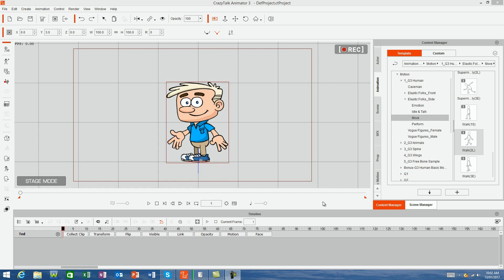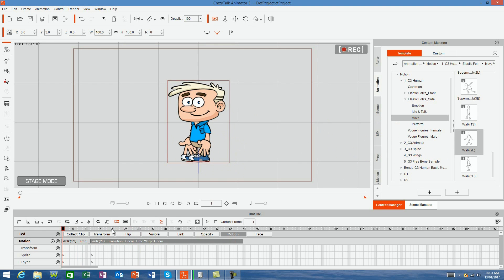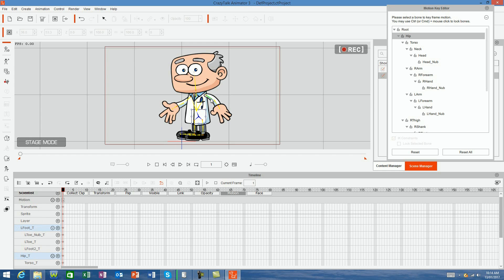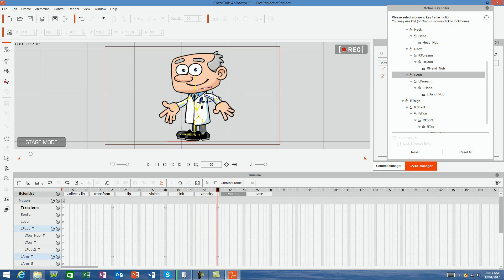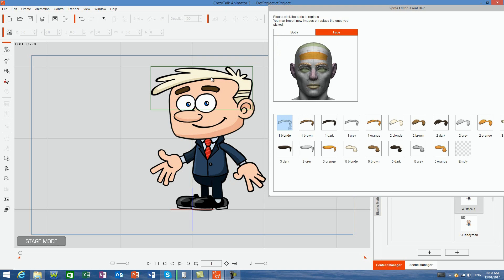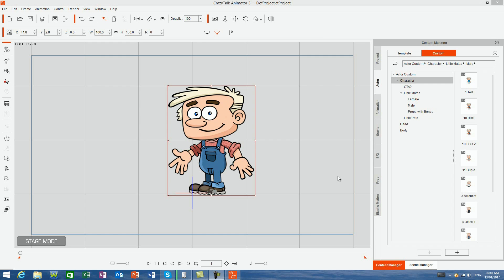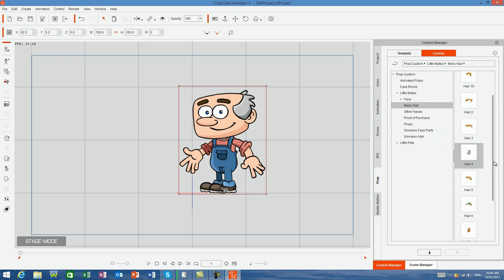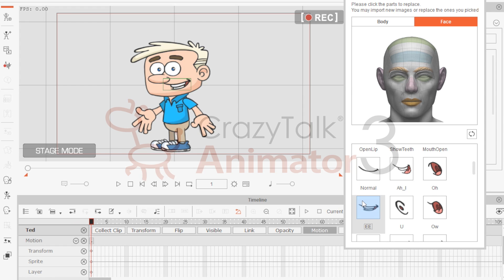How Little Mates work with CrazyTalk Animator 3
Little Mates are the perfect example to  illustrate how CrazyTalk Animator 3(CTA3) can turn your ideas into animations. With the one-for-all 2D animation software, CTA3, Little Mates become perfect for cartoon animations, facial animations and lip-sync animations.

00:00 How to apply CTA3 motions to Little Mates.
01:31 How to use motion key editor to create animation.
03:40 How to swap hand and face sprites for Little Mates.
05:05 How to dress up Little Mates in CTA3.
06:44 How to animate Little Mates with lip-sync.